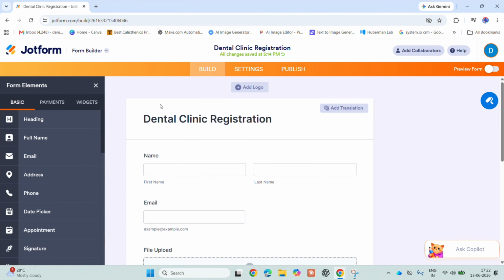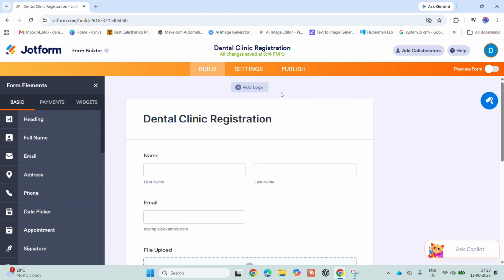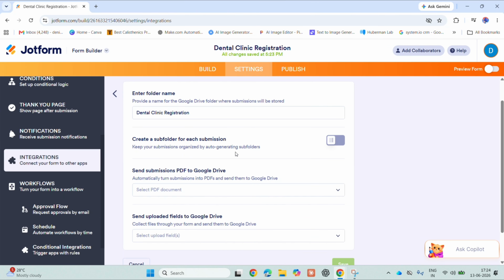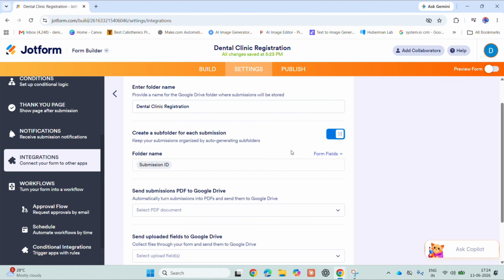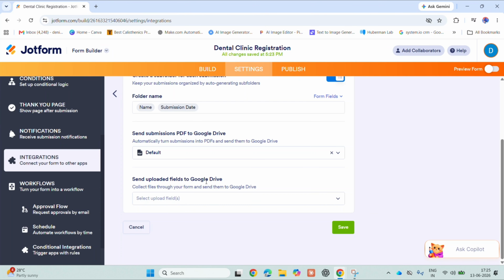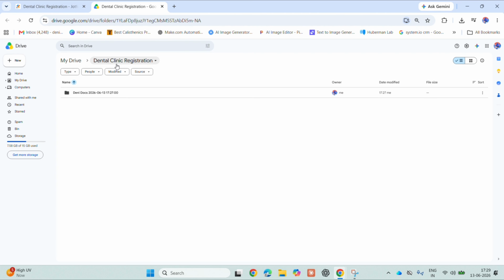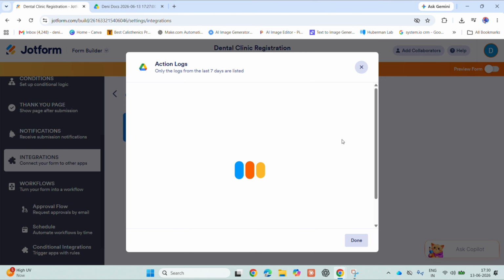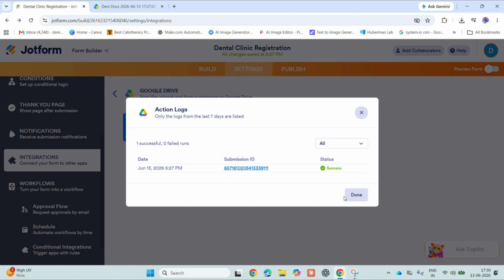How to Connect JotForm to Google Drive (Automatically Save Uploaded Files)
Learn how to connect JotForm with Google Drive and automatically save uploaded files and form submissions to your Google Drive account.

In this step-by-step tutorial, you'll learn how to:

✅ Connect JotForm to Google Drive

✅ Create folders automatically for each submission

✅ Save uploaded files directly to Google Drive

✅ Save PDF copies of form submissions

✅ Organize submissions using custom folder names

✅ Troubleshoot common Shared Drive issues

This integration helps you keep all your form uploads organized without manually downloading files from JotForm.

Whether you're collecting documents, images, applications, or customer files, this setup can save time and automate your workflow.